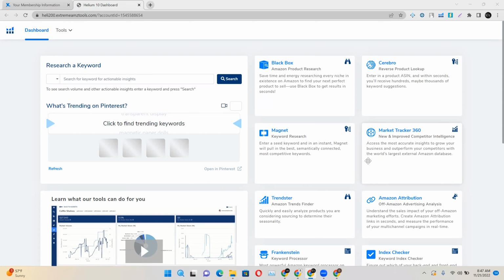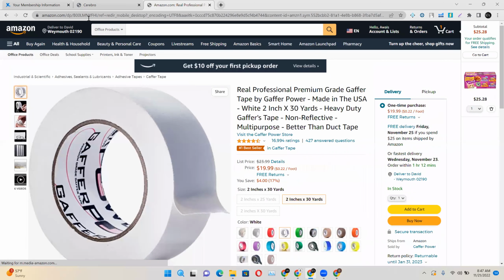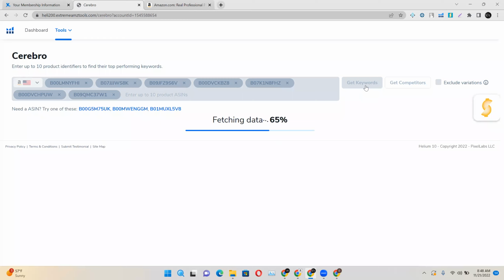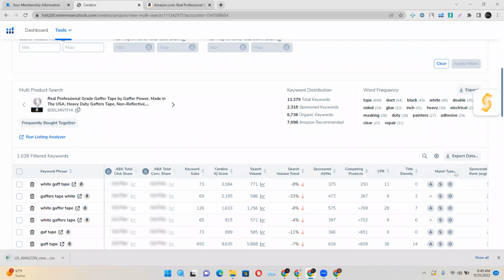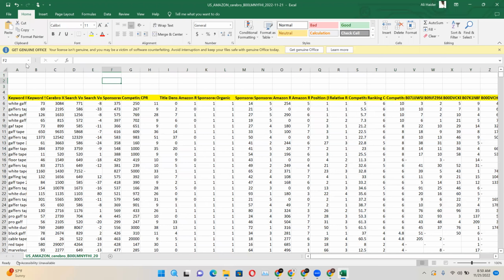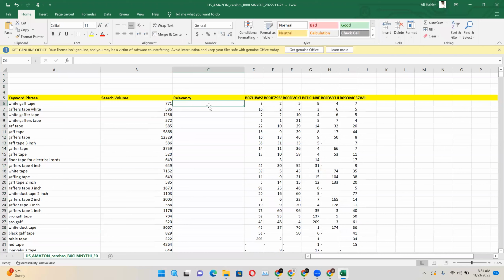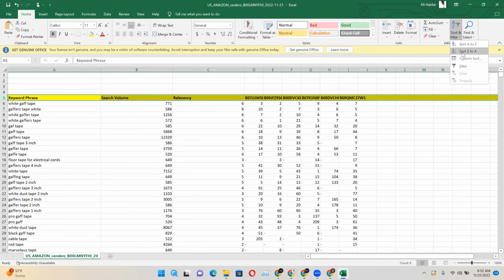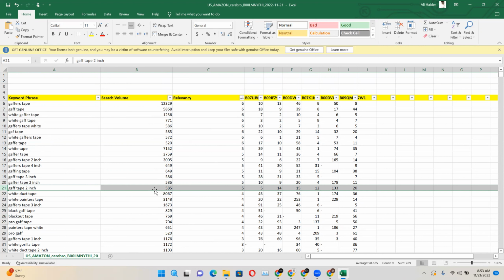Amazon SEO | Amazon Keyword Research 2023 | Rank On Amazon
𝐃𝐢𝐫𝐞𝐜𝐭𝐨𝐫𝐬
𝐀𝐥𝐢 𝐇𝐚𝐢𝐝𝐞𝐫
𝐙𝐚𝐢𝐧𝐚𝐛 𝐑𝐚𝐬𝐡𝐞𝐞𝐝